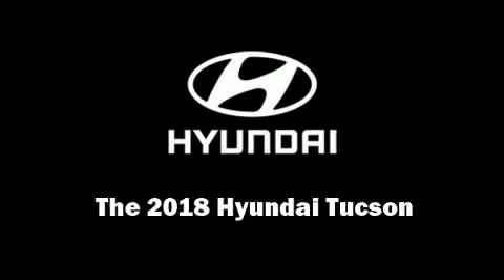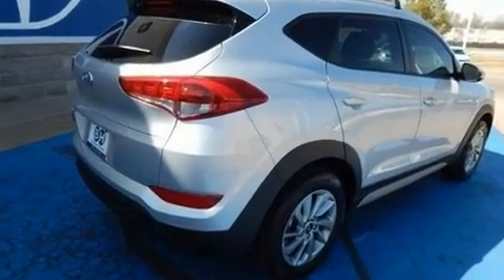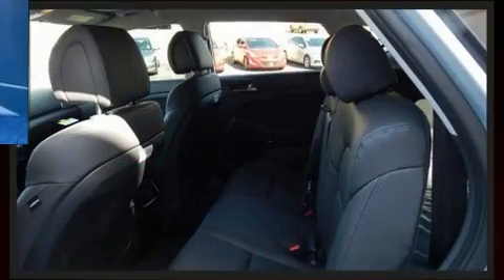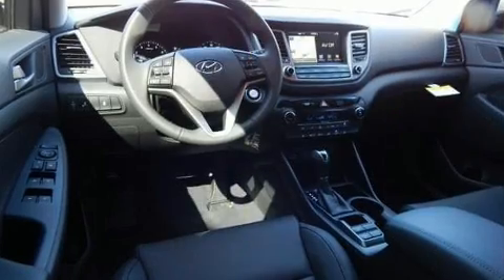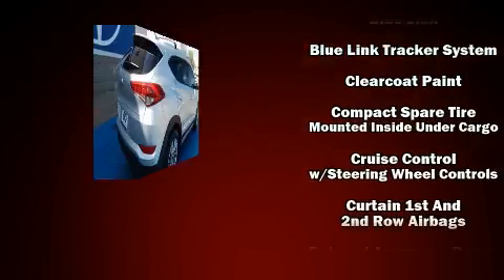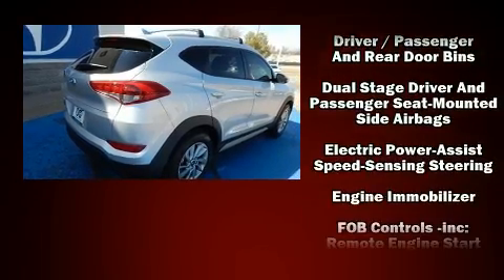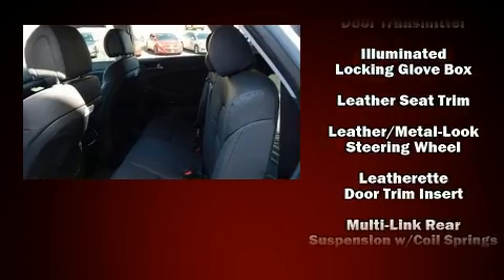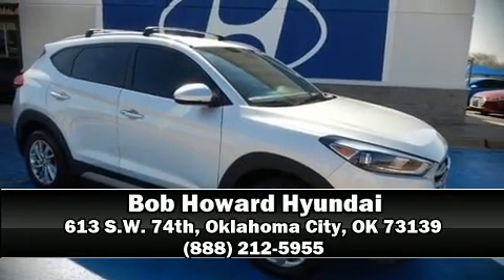2018 Hyundai Tucson SEL Plus in Oklahoma City, OK 73139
613 S.W. 74th

Introducing the 2018 Hyundai Tucson. It features an automatic transmission, front-wheel drive, and a 2 liter 4 cylinder engine. Hyundai prioritized practicality, efficiency, and style by including: delay-off headlights, 1-touch window functionality, a power seat, an automatic dimming rear-view mirror, heated door mirrors, remote keyless entry, and a split folding rear seat. Features such as automatic climate control and leather upholstery prove that economical transportation does not need to be sparsely equipped. Audio features include an AM/FM radio, steering wheel mounted audio controls, and 8 speakers, providing excellent sound throughout the cabin. Hyundai also prioritized safety and security by including: dual front impact airbags, head curtain airbags, traction control, brake assist, ignition disabling, an emergency communication system, and 4 wheel disc brakes with ABS. Various mechanical systems are monitored by electronic stability control, keeping you on your intended path. Our sales staff will help you find the vehicle that you've been searching for. We'd be happy to answer any questions that you may have. Stop in and take a test drive!